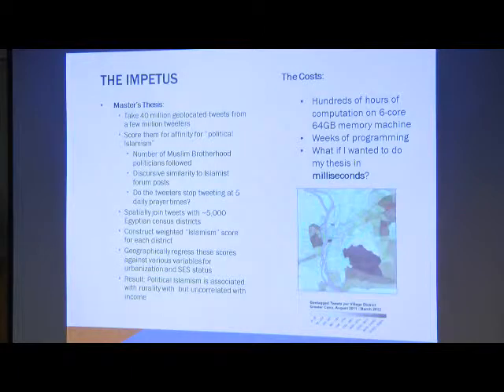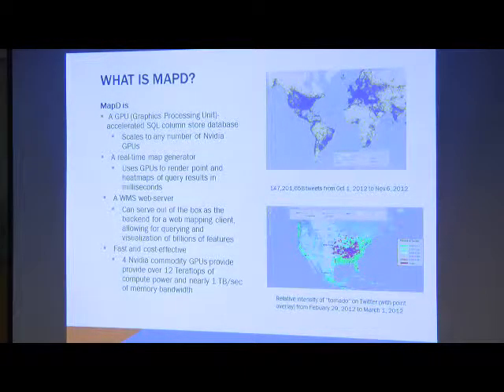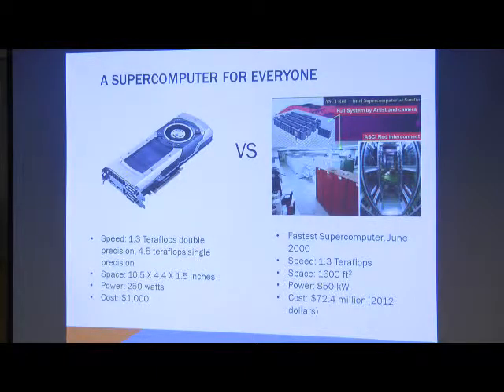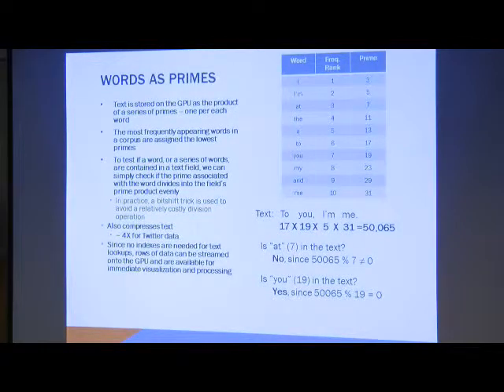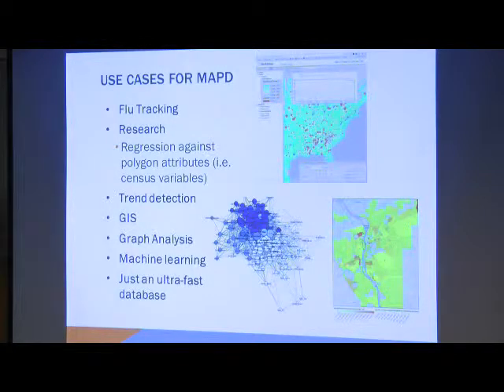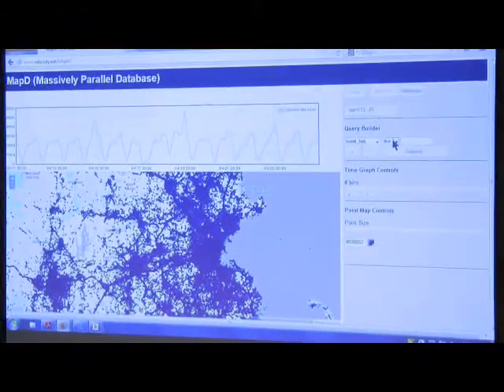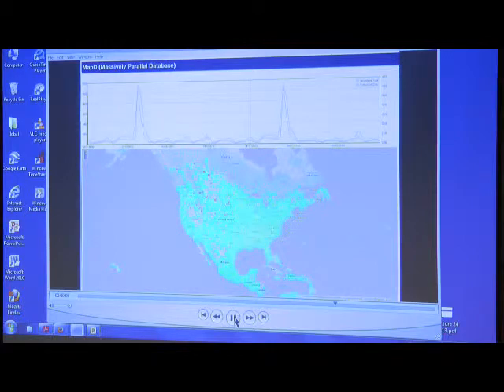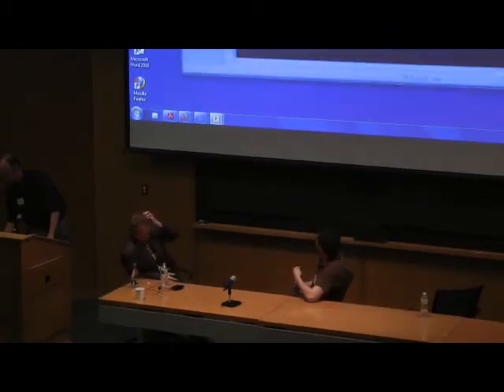Taking Society's Pules in Real Time--Todd Mostak